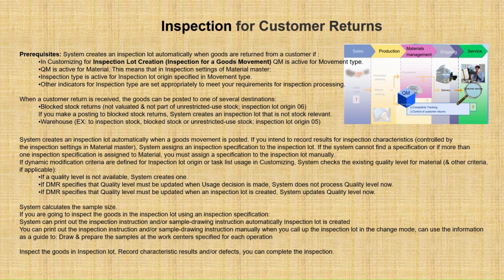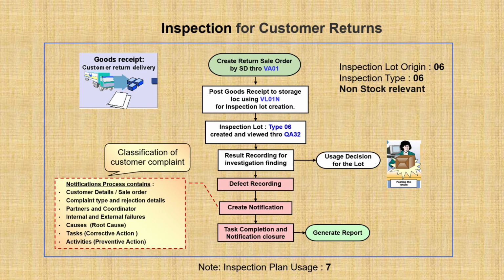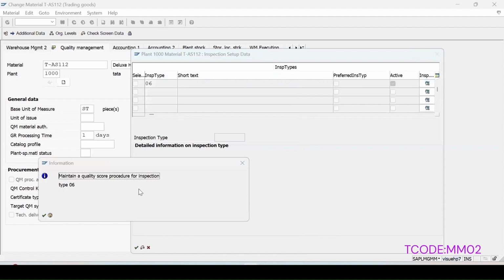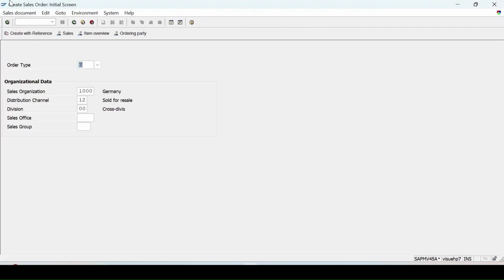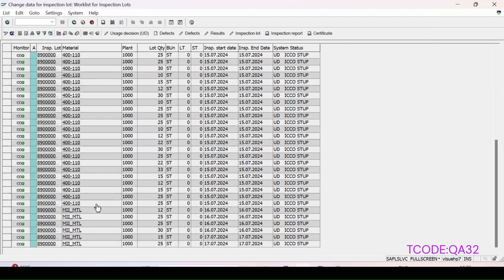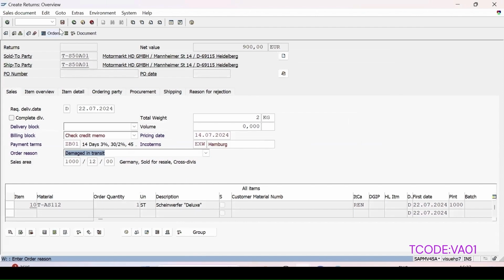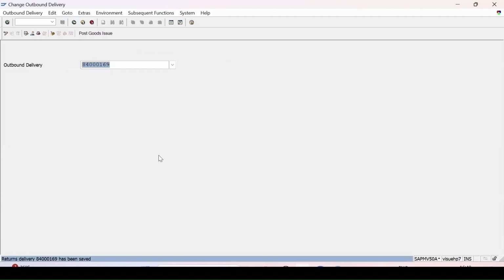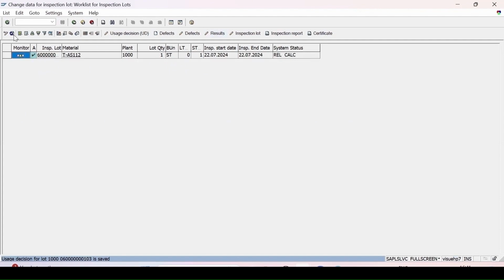SAP QM | Customer Returns Inspection | Inspection Type 06 | VA01 | VL01N | SAP Quality Management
0:10 Customer Returns Inspection for Return Sale Order, Inspection type 06 Introduction
1:36 Flow of Customer Returns Inspection Lot Creation
Create Return Sale Order, TCODE:VA01
Delivery, TCODE: VA02 or VL01n